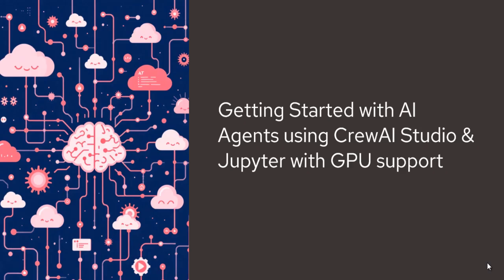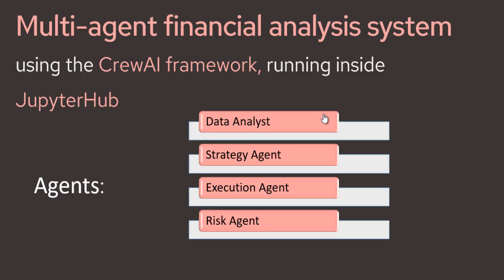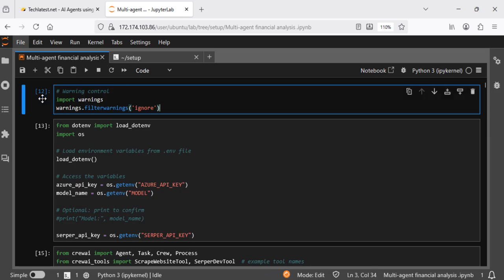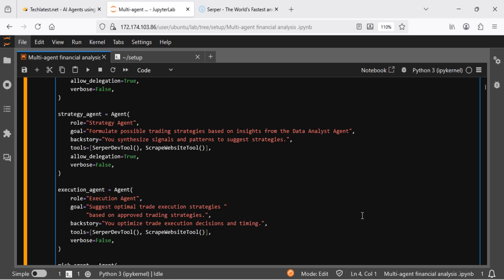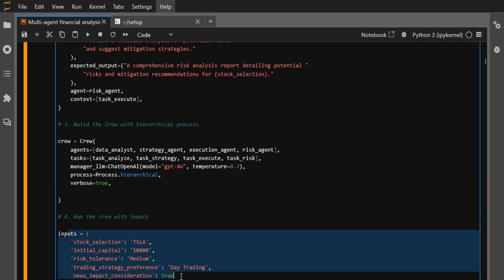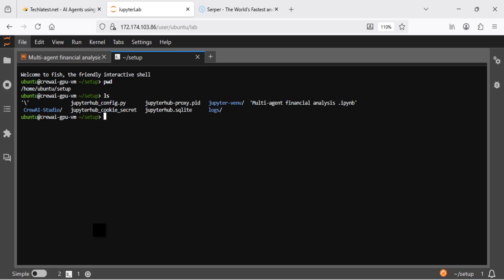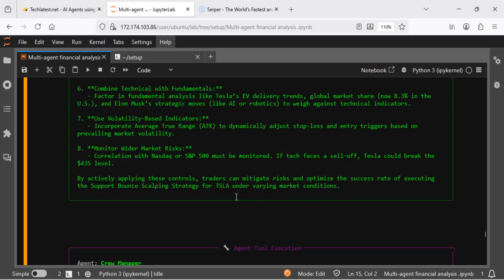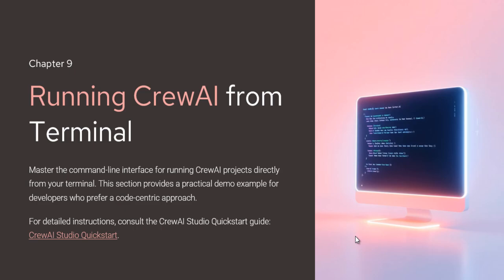08 Running CrewAI Using Jupyter Notebook with Demo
See CrewAI in action with this hands-on demonstration inside Jupyter Notebook. In this video we are building a multi-agent financial analysis system using the CrewAI framework, running inside JupyterHub. We’ll walk through how to create a team of AI agents that can perform tasks like collecting stock data, creating trading strategies, executing trades, and assessing risk — all in a coordinated, automated way.

🔍 Watch a hands-on demo of CrewAI in a live Jupyter Notebook environment
🤖 Build a multi-agent financial analysis system using the CrewAI framework
📈 See how AI agents collect stock data, design strategies, and execute trades
🧠 Learn how agents coordinate tasks like risk assessment and decision-making
🚀 Fully integrated setup inside JupyterHub for scalable AI agent deployment